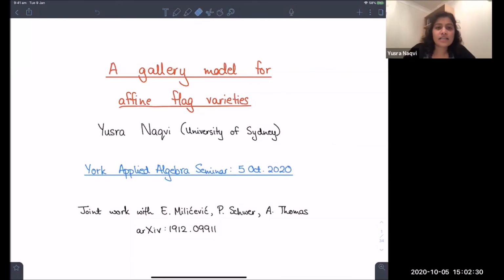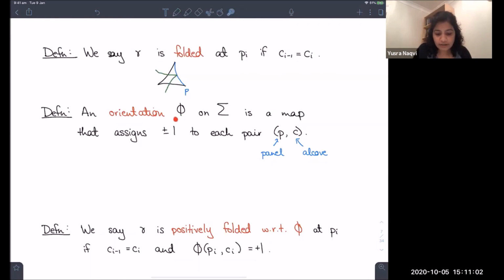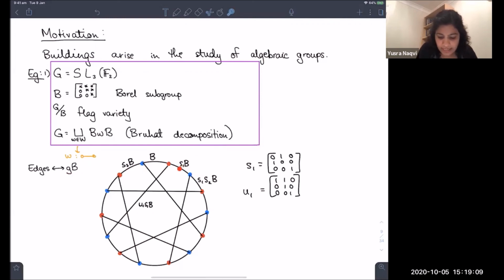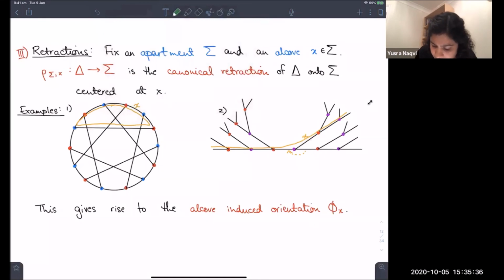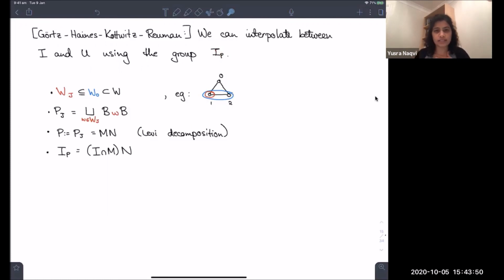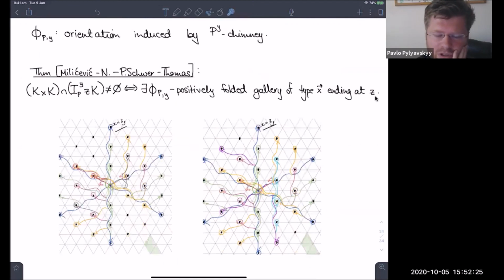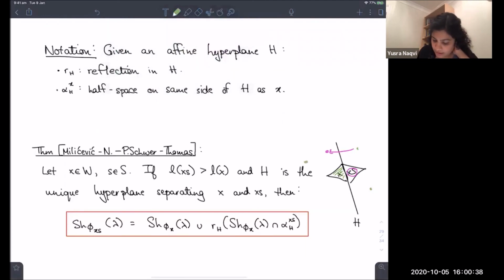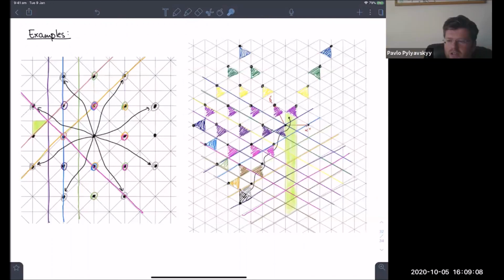Yusra Naqvi (University of Sydney) - 7 October 2020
Yusra Naqvi from the University of Sydney talked to us about "A gallery model for affine flag varieties"